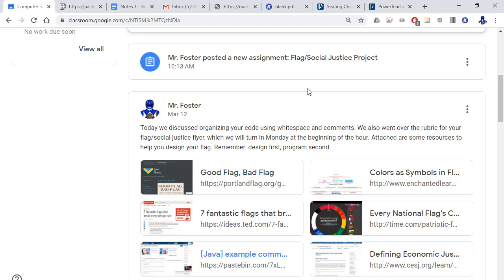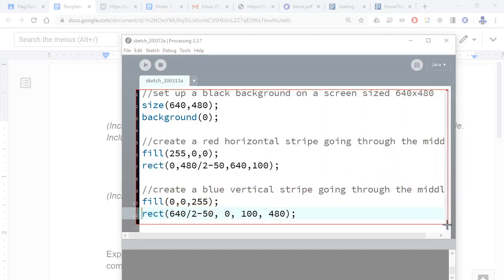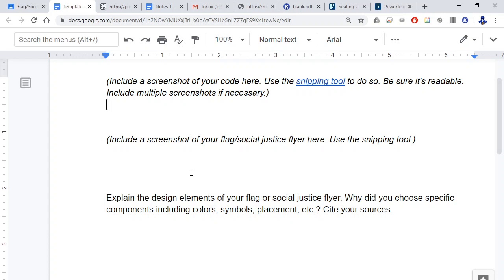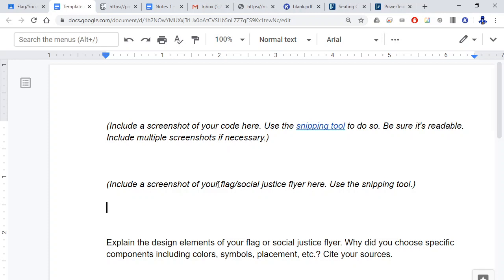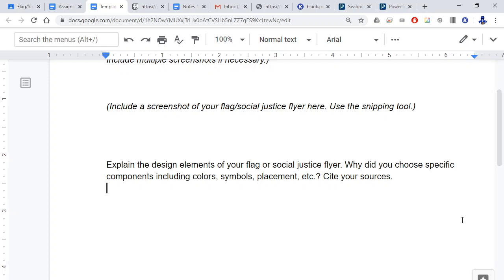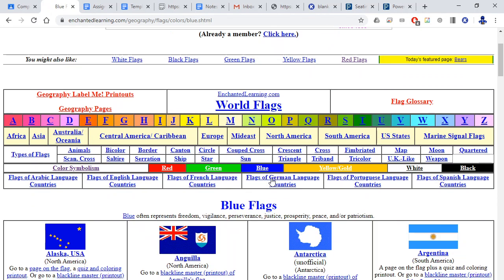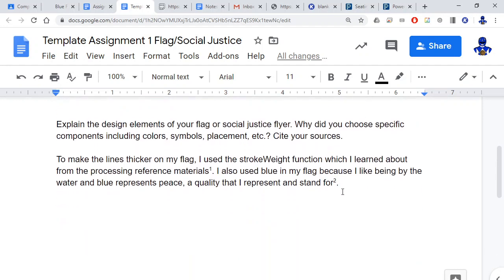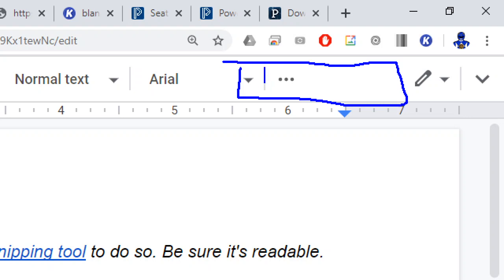CS1 Flag Project Instructions